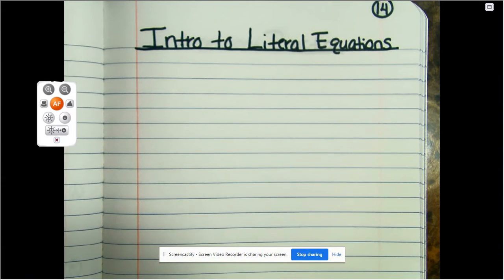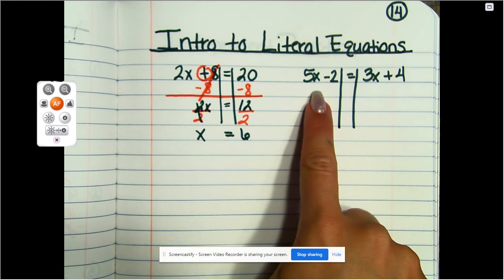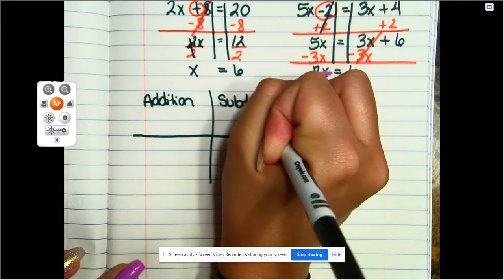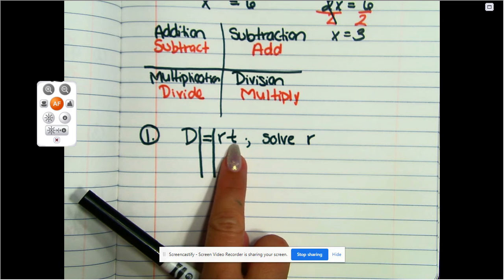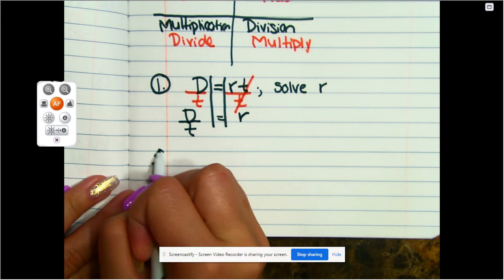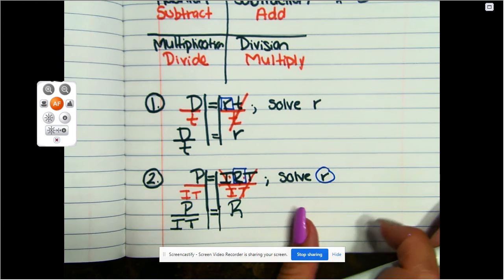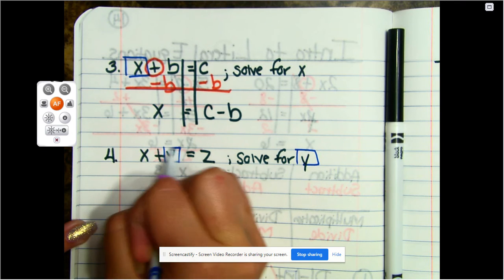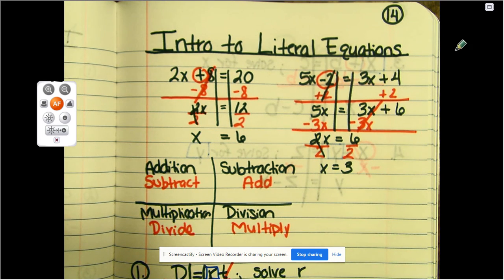Intro to Literal Equations